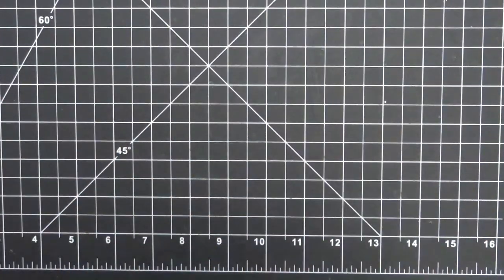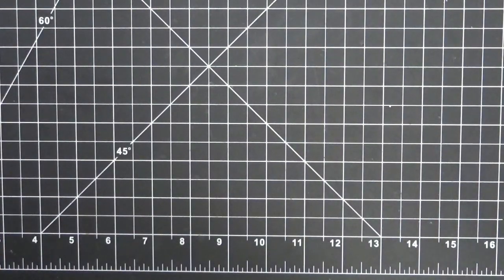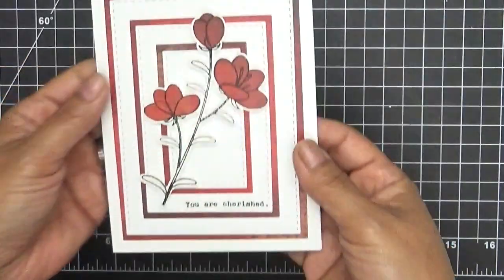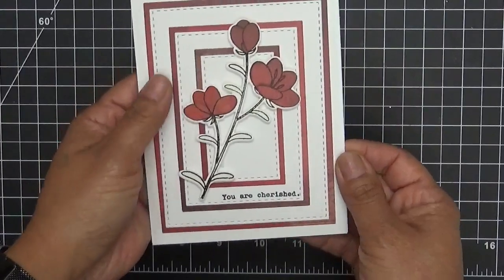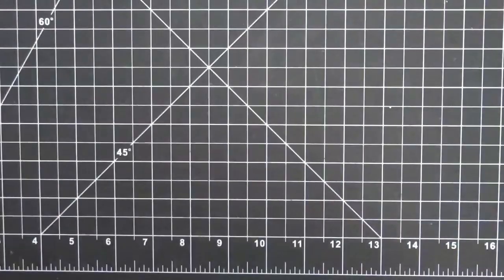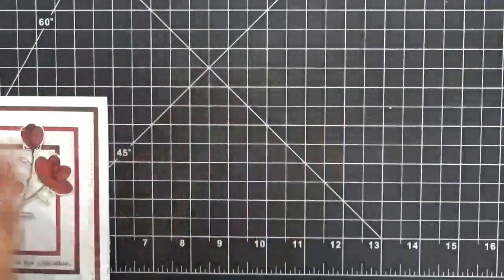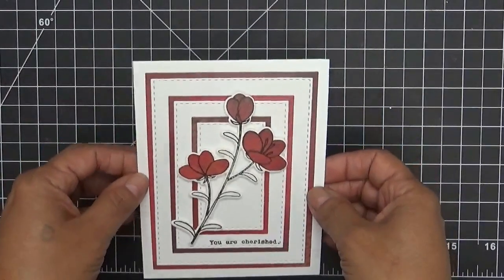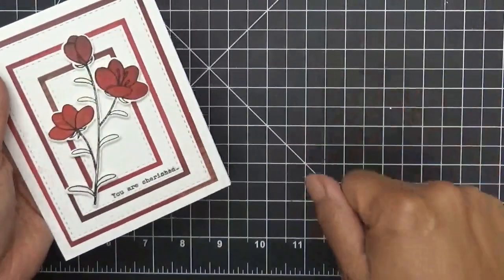MCT "102nd Edition Release" Sneaky Peek #3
GOOD MORNING my sweet friends & welcome to our 3rd day of sneaky peeks from our "102nd Edition Release" AND we are ALSO celebrating our "10 YEAR ANNIVERSARY!" Again, like I said already, I could NOT have done this without all of "YOU" who have supported me throughout the years! I ALSO want to thank ALL my past design team members all the way to my current team, you have ALSO made this happen for me & for that I am VERY APPRECIATIVE for all of you as well!

Today my team & I are showcasing "2" new die sets! They are  "RECTANGLE FRAME DIE LAYERS" & "RECTANGLE FRAME DIES".  There are a total of 8 dies included in each set!

Everything we are showcasing this week will be available for purchase this Friday, June 19, 2020 at 8am PST! Again, this is all happening this Friday!